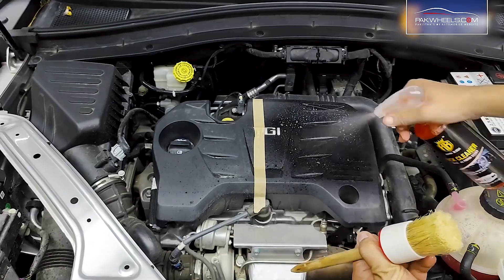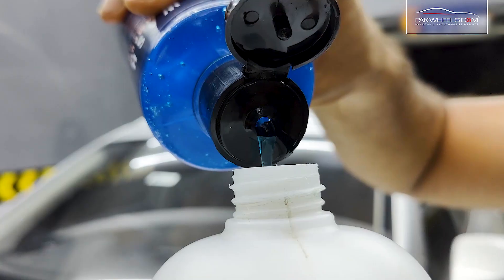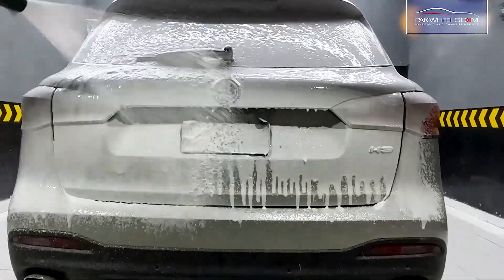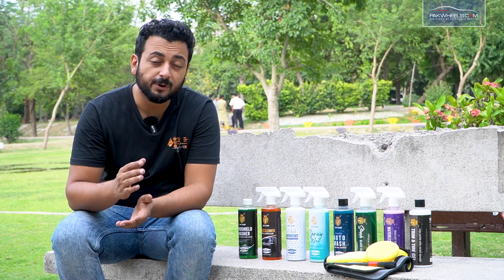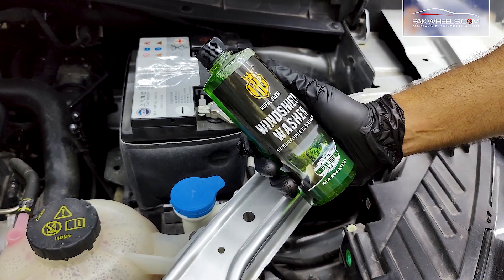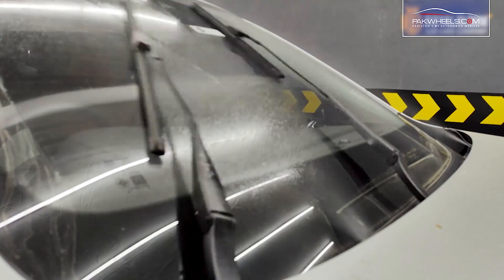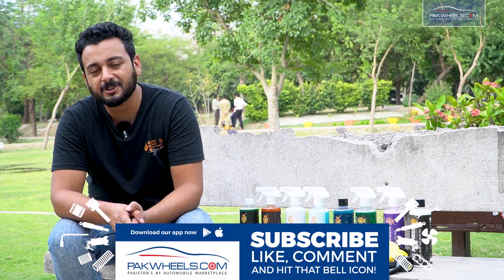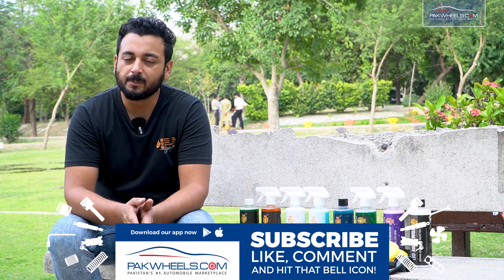Royal Bloom 11 In 1 Royal Detailing Car Care Box | PakWheels Auto Parts & Accessories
Elevate Your Car's Shine: Experience the Royal Bloom 11 In 1 Car Care Box - Your One-Stop Solution for Ultimate Detailing!